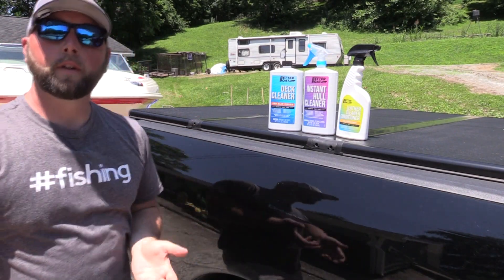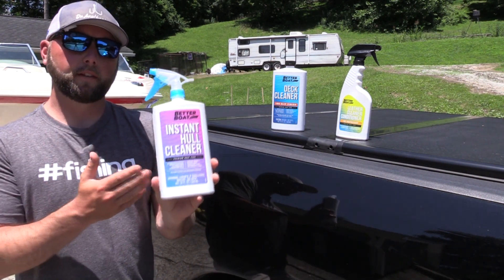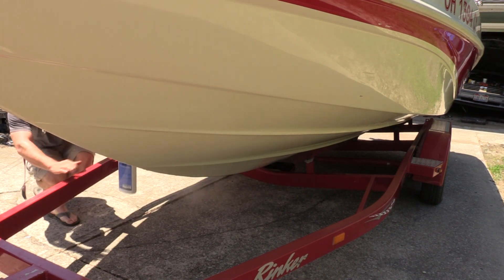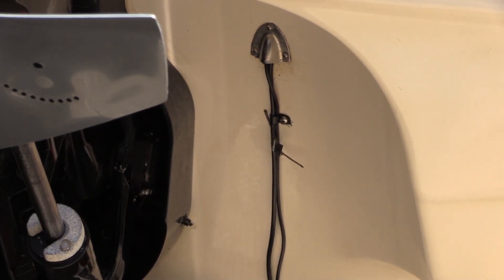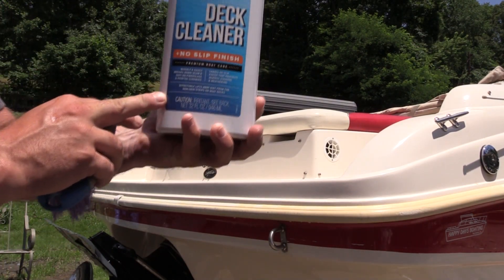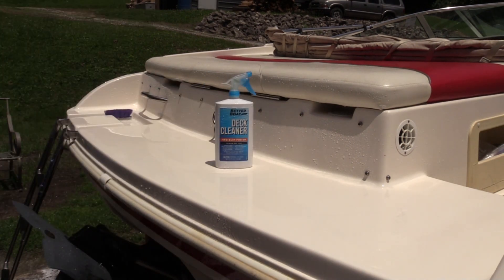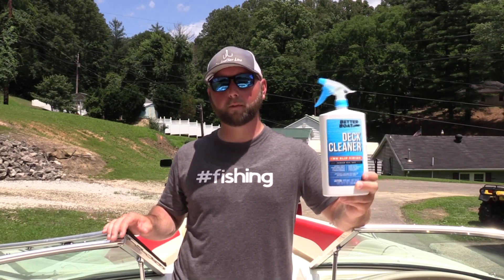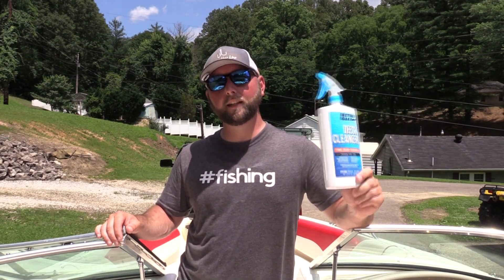Want a CLEAN BOAT? CHECK THIS out!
Recently I was approached by The Better Boat to test some of their products and give my honest opinion of them. The weather has been less than perfect here for it, but when I got the opportunity to try them out, I was amazed at how easy they are to use and how well they work. There will be a second video coming soon about my bass boat and the leather cleaner.